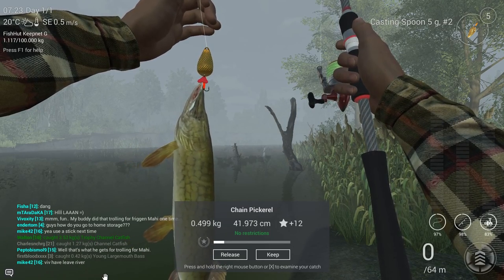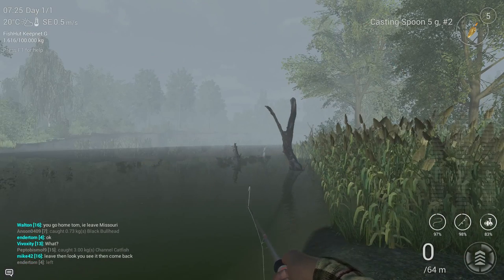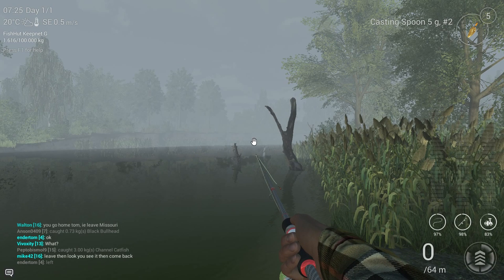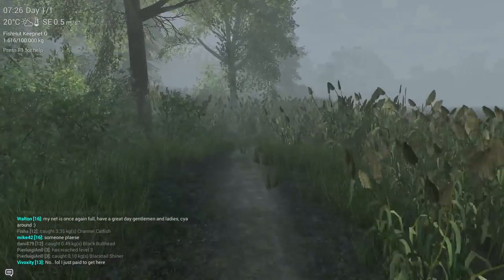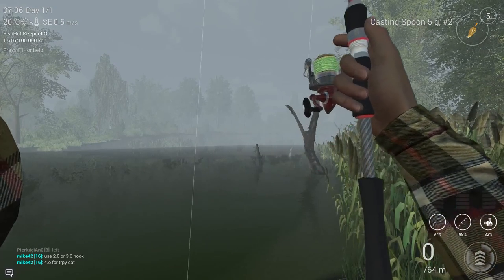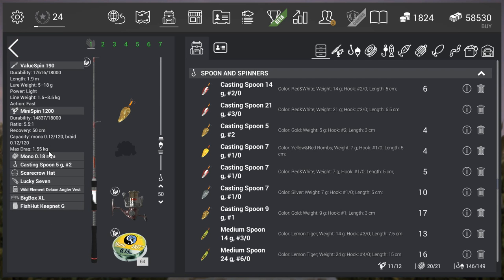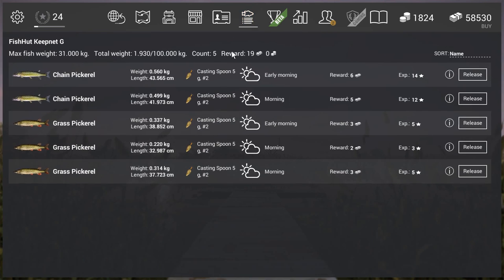Fishing Planet Game, How To Catch A Chain Pickerel In Missouri Beginners Guide